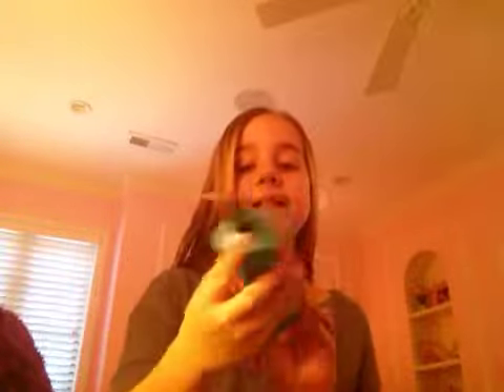How I usually do my hair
Do u like it